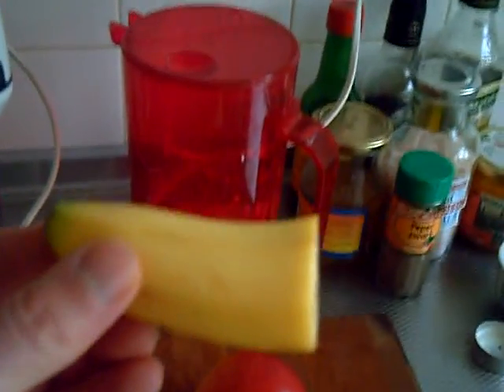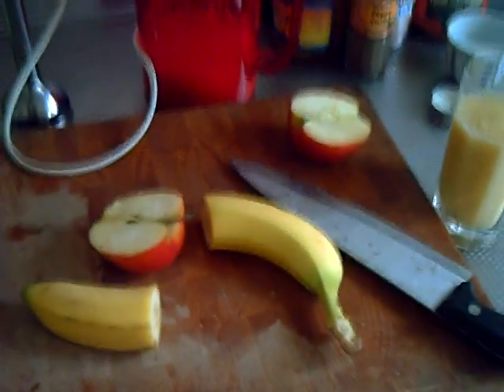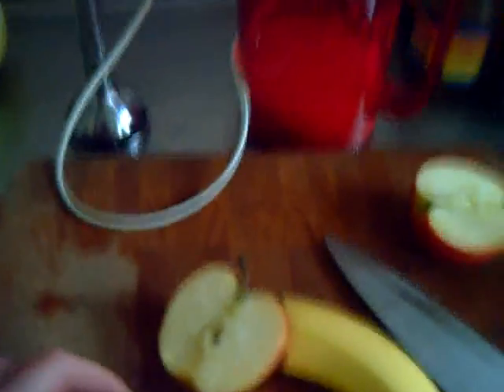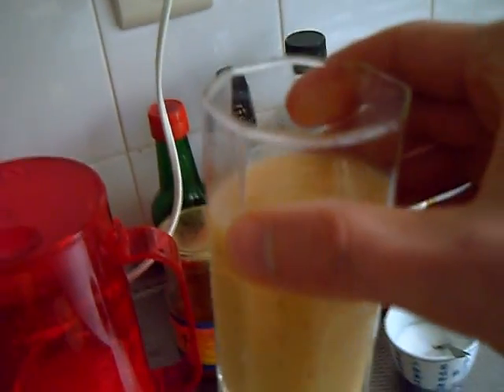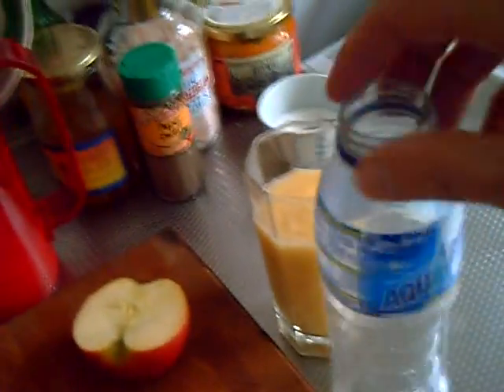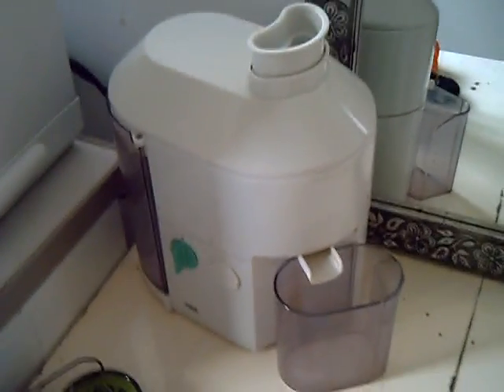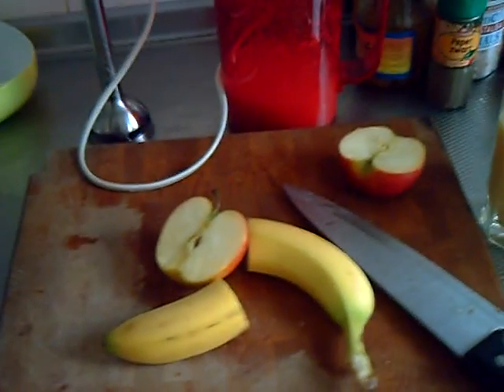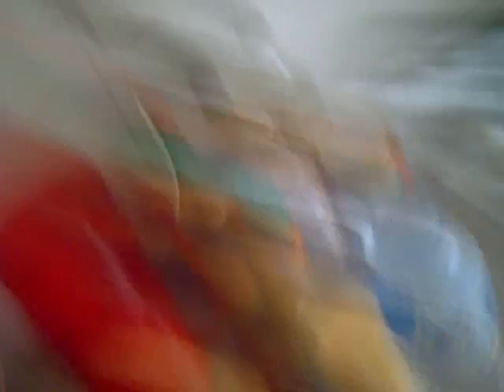How to eat more fruit - STAY FIT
These simple tips help you naturally increase your food intake.